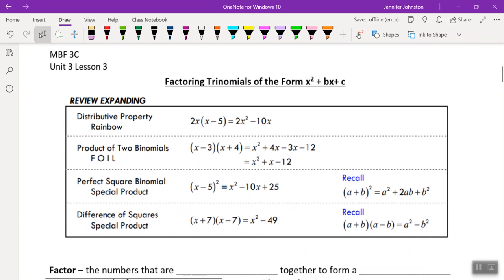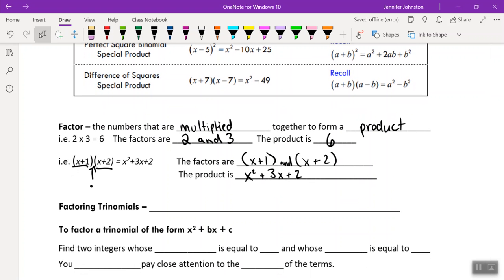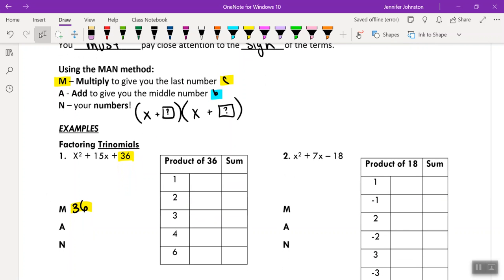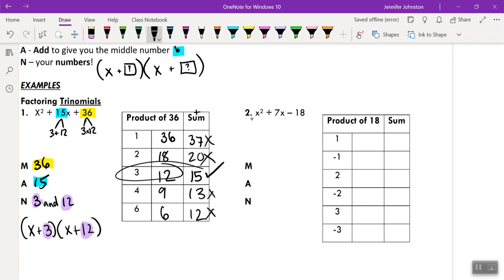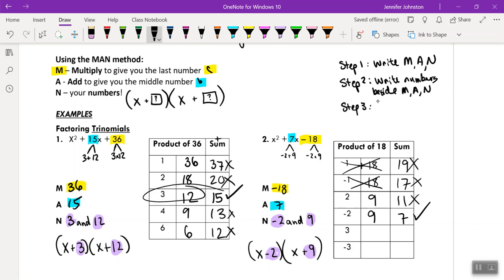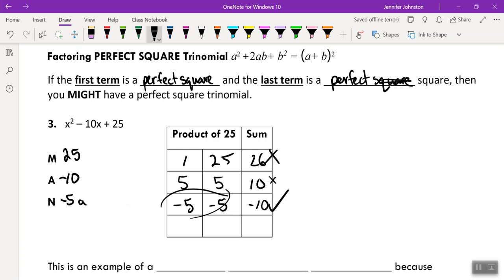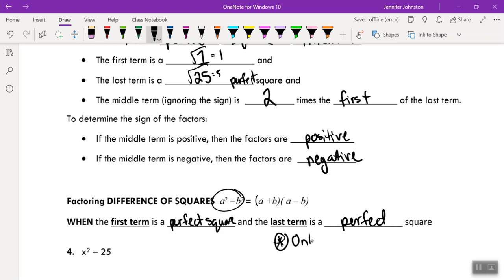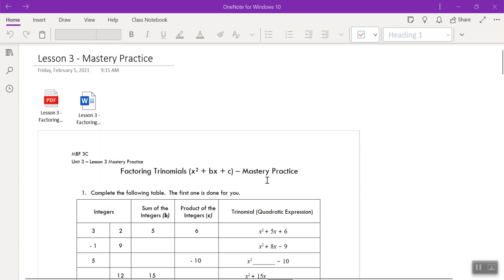10/10/2022 10:40:14 PM